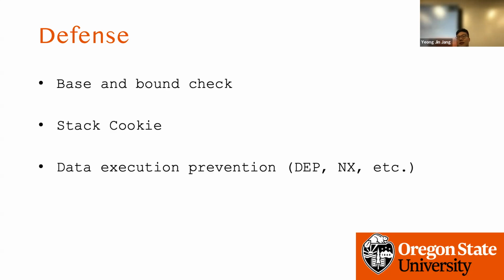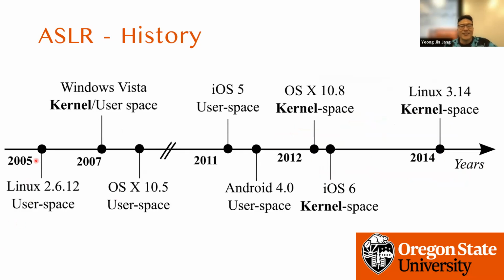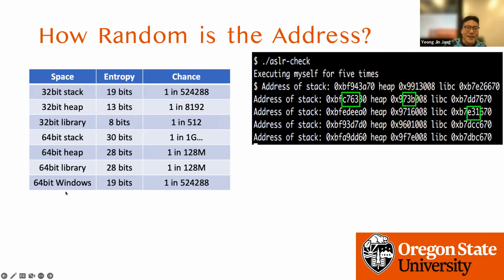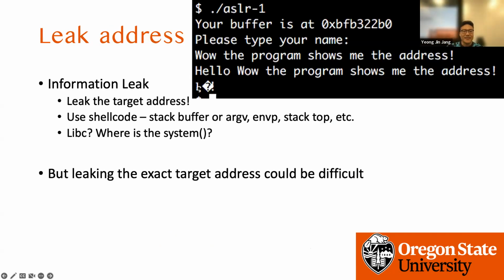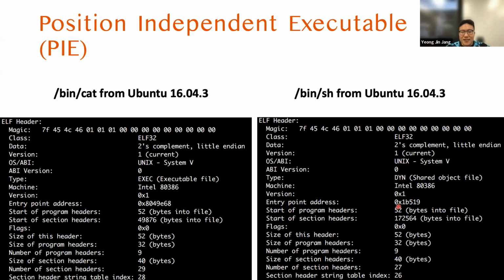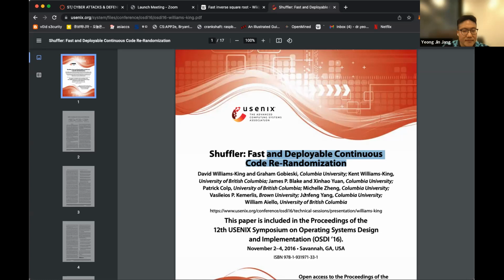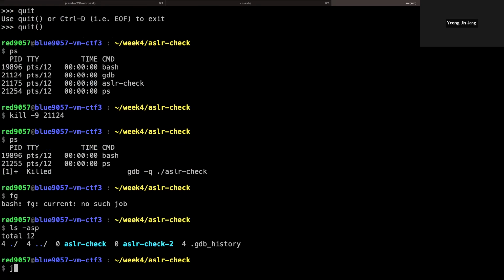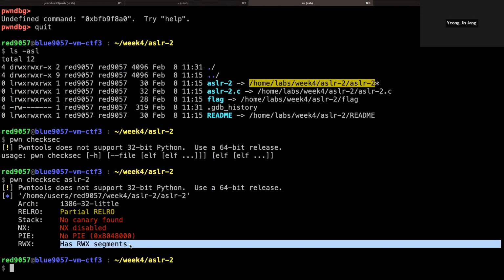CS499/579 Winter 2023 Cyber Attacks and Defense Lecture 9 -- Address Space Layout Randomization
Opinions on the academic papers are my personal opinion, and that does not represent OSU or OSU's class culture.